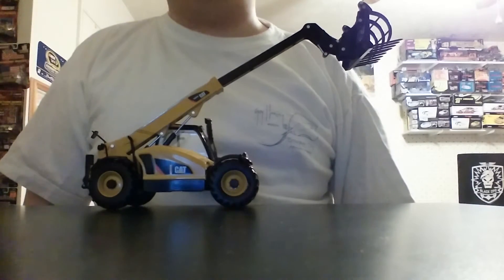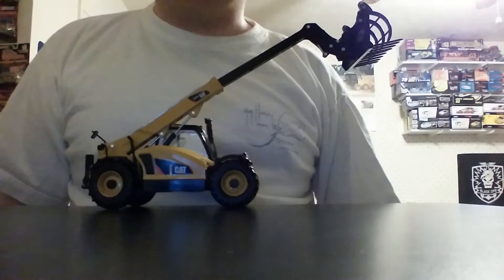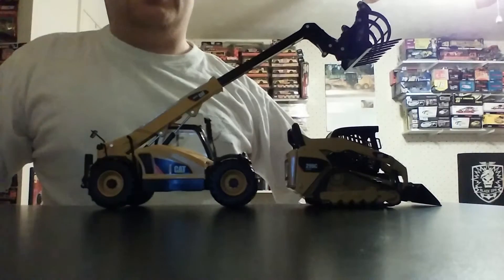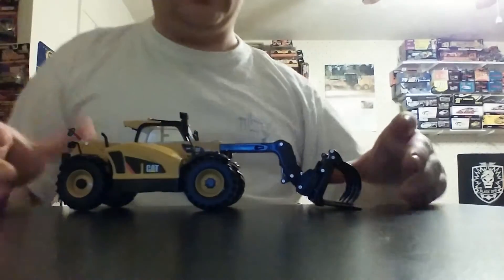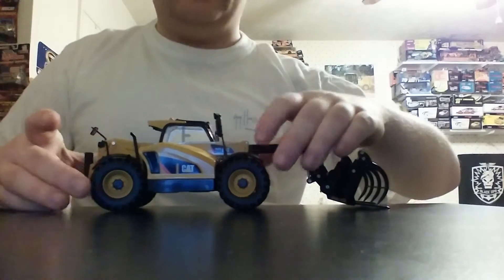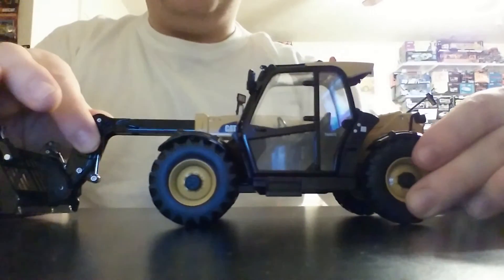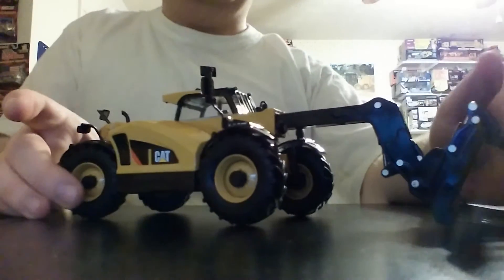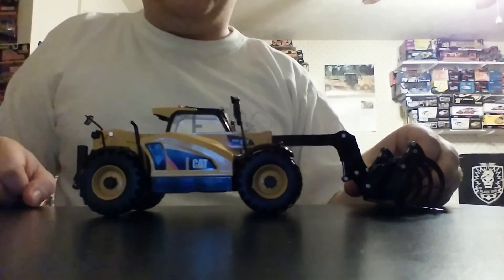Norscot Cat TH407C Telehandler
This video takes a brief look at the brand new Norscot Cat Telehandler in 1:32 scale. A very refreshing addition to the Norscot Scale Model line up.